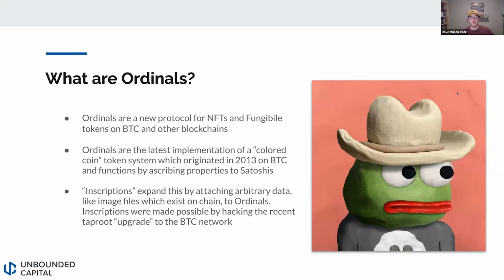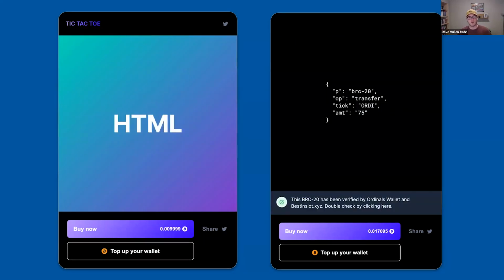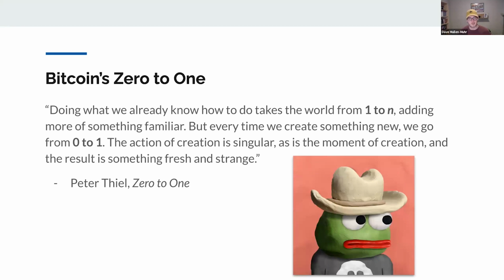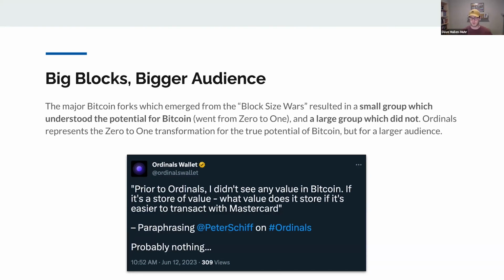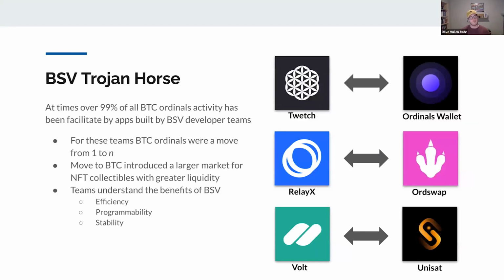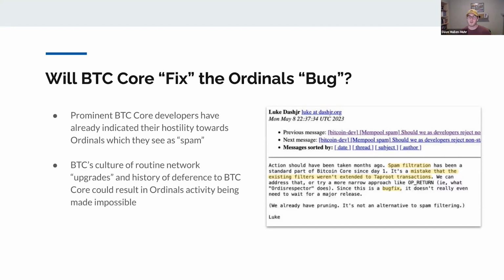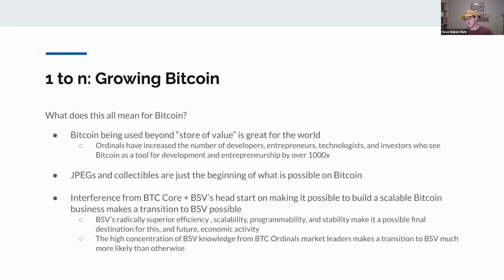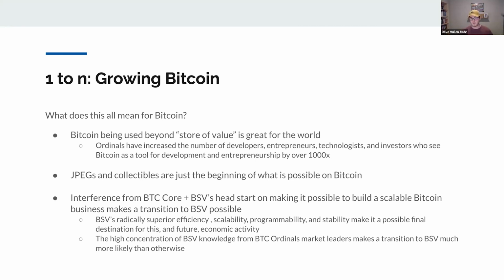Unbounded Perspectives LP Webinar: Ordinals and Bitcoin’s Zero-to-One Transformation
In this webinar, UC Partner Dave Mullen-Muhr dives into the Ordinals phenomenon which is dominating headlines in the blockchain and crypto space and explores what the bigger picture is for this technology. What does it mean for Bitcoin? What does it mean for blockchain? What does it mean for Unbounded Capital?

Visit the Unbounded Capital website for a variety of resources to learn more about our company and the Bitcoin ecosystem

Unbounded Capital is a blockchain investment firm built by technical founders that understand the entrepreneurial journey; former poker pros that know how to analyze risk; and investors that understand that early-stage investing is not a passive activity. We envision businesses leveraging scalable blockchains playing a predominant role in shaping how people interact with and use the internet in the coming decades, and are working to help entrepreneurs achieve that vision. For accredited investors interested in learning more about our fund offerings

Our Thesis: Scalable public blockchains are transforming the internet and global economy.
Many of the next decade’s unicorns will be infrastructure companies that make it easy to unlock the value of this technology.

The materials provided are for information only and do not constitute as an offer. For investment advice, please consult professional advisors. Zach is not a financial advisor. The information contained in this video have been compiled with considerable care to ensure its accuracy at the date of publication. However, no representation or warranty, express or implied, is made to its accuracy or completeness. We shall not be responsible for any consequential effect, nor be liable for any direct, consequential, incidental, indirect loss or damage, howsoever caused, arising from the use of, inability to use or reliance upon any information or materials provided in this talk, whether or not such loss or damage is caused by us. Links to third party sites are provided for your information only. The content and software of these sites have been issued by third parties. As such, we cannot be responsible for the accuracy of information contained in these sites, nor be held liable for any loss or damage arising from or related to their use. Investors should be cautious about any and all cryptoasset and investment recommendations and should consider the source of any advice on cryptoasset selection. Various factors, including personal or corporate ownership, may influence or factor into an expert’s stock analysis or opinion. All investors are advised to conduct their own independent research into individual cryptoassets before making a purchase decision. In addition, investors are advised that past cryptoasset performance is no guarantee of future price appreciation. Do not invest money you cannot afford to lose. All investments come with a degree of risk.